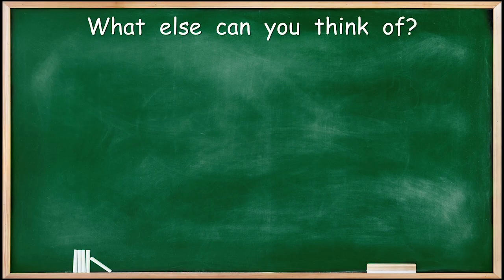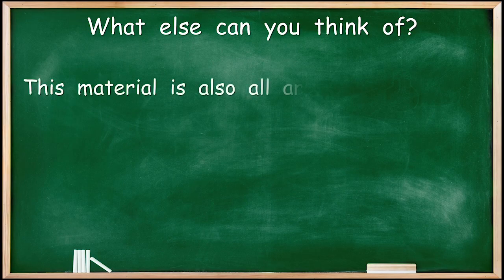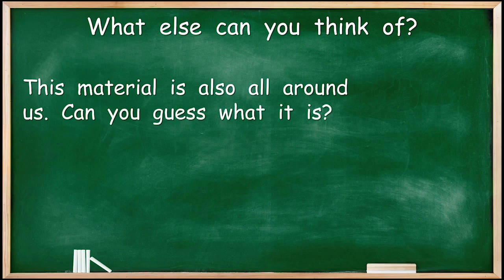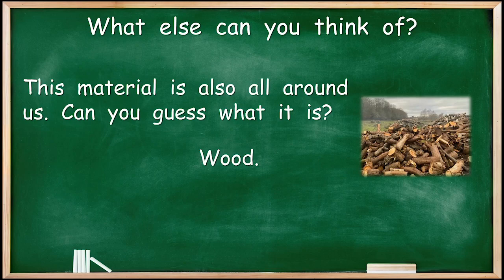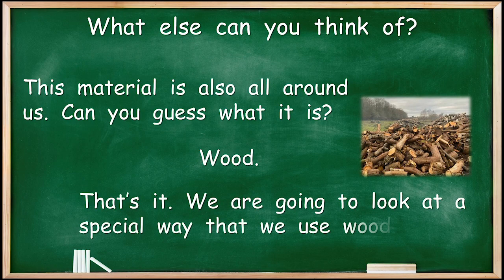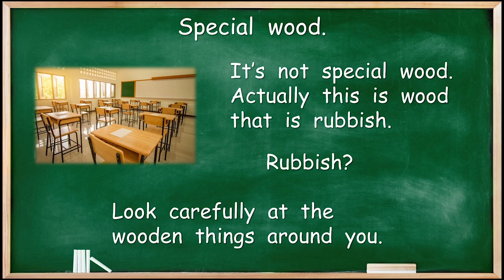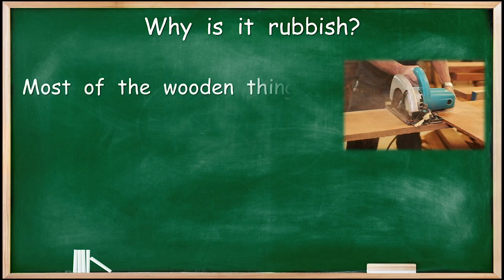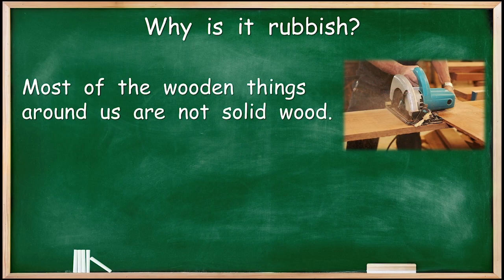What is chip board and how is it made?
A fun short course to help and encourage your level 5 children to speak English.
Chip board is another useful material. It is also great for the environment because it uses up lots of waste wood.